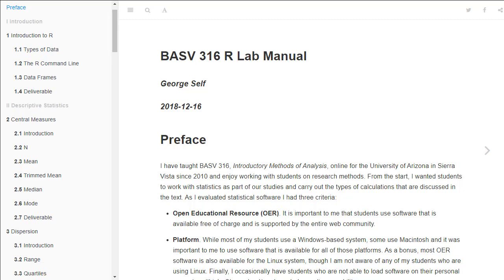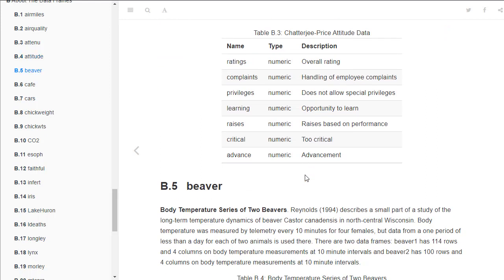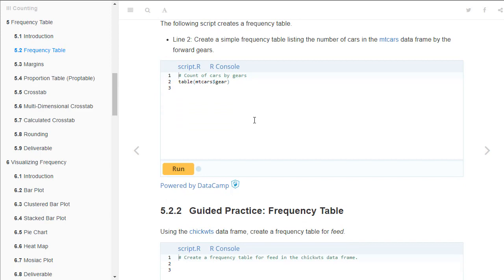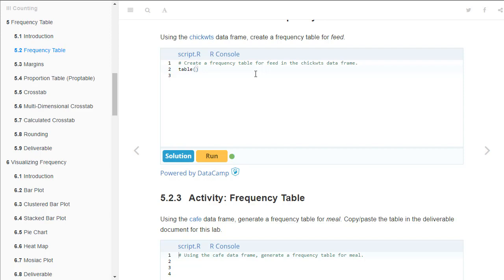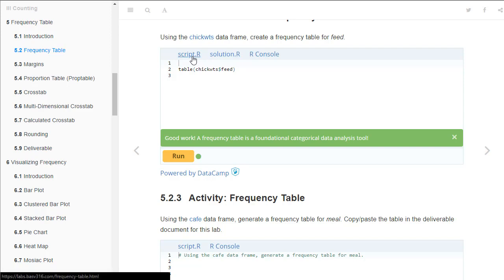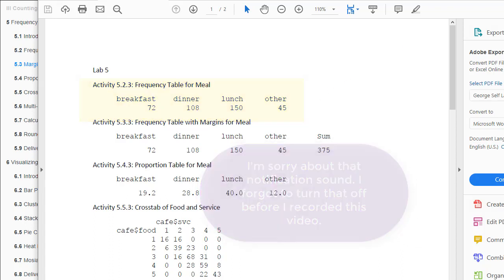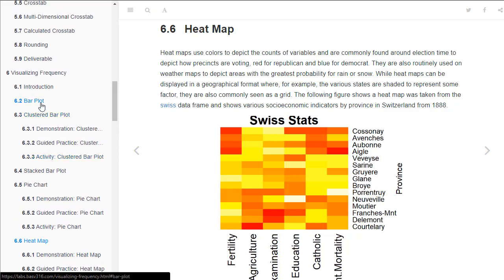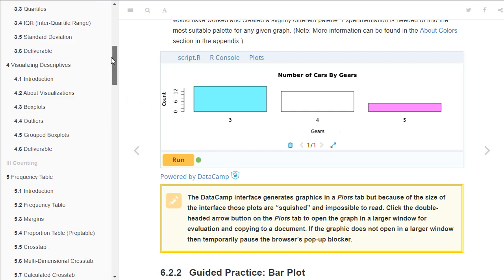BASV316 Lab Intro Spring 2019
BASV 316 students at the University of Arizona Sierra Vista use R to process statistics. This video is one of a series designed to teach students the fundamentals of R. In this video, students are introduced to R. The lab manual for this video can be found